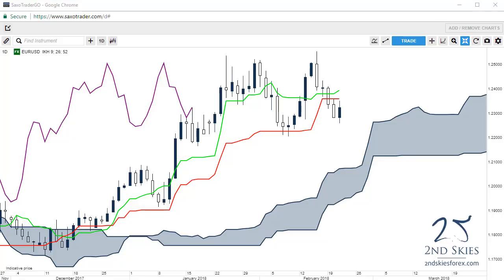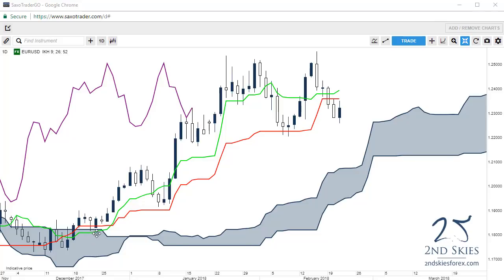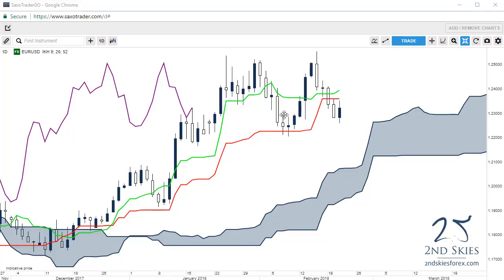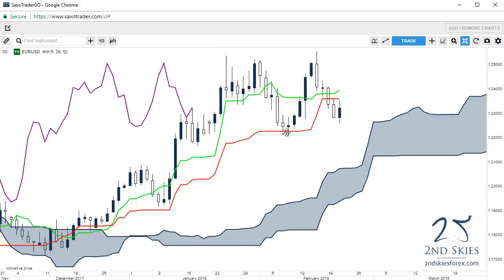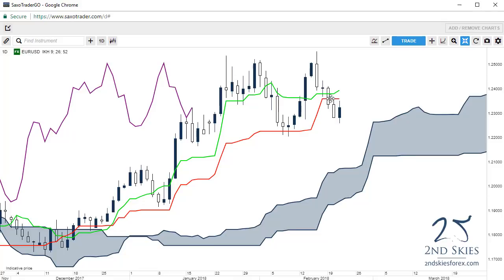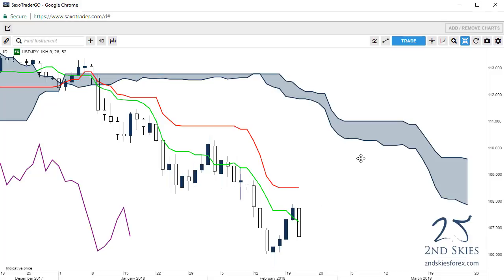Forex Ichimoku Monthly Analysis Feb 2018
In this new forex trading video series, I'll be doing monthly forex ichimoku analysis, starting with establishing the ichimoku context, from the 3 pillars to the 5 lines, gauging the imbalance, momentum, structure, along with key support and resistance levels, all using the ichimoku cloud to find ichimoku trade setups.

To learn more about how I trade the ichimoku cloud, check out my Advanced Ichimoku Course along with my free trading articles and videos on the ichimoku cloud

Timestamps:
0:00 - Introduction
0:33 - Our Ichimoku Approach
1:28 - Ichimoku Context
1:43 - Wave Structure
2:14 - EURUSD, Wave Structure Analysis
4:00 - EURUSD, 5-line context Analysis
6:02 - USDJPY, Wave Structure & 5-line Analysis
8:06 - Learn how to trade the Ichimoku Cloud